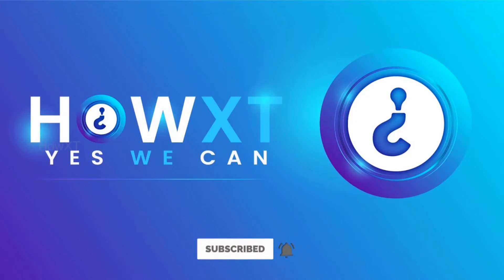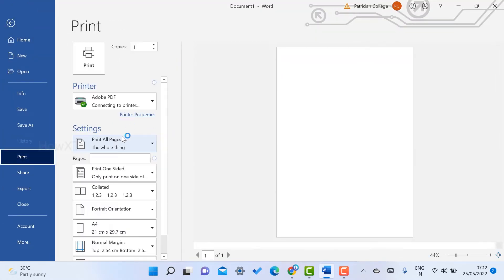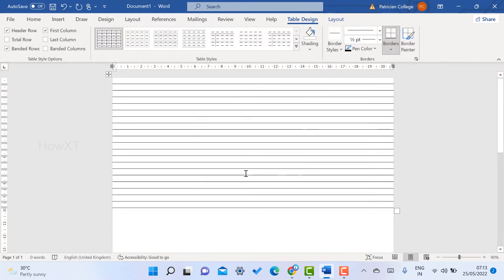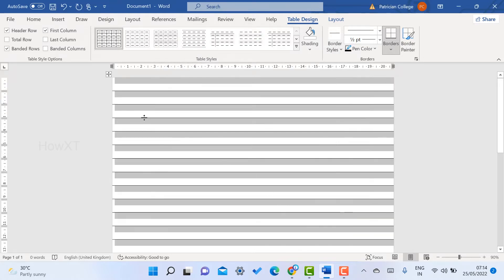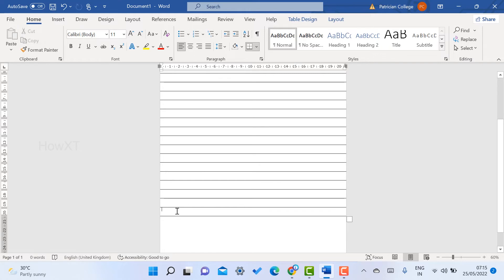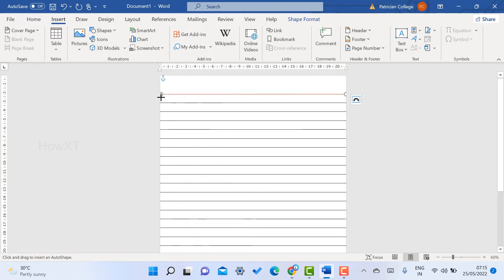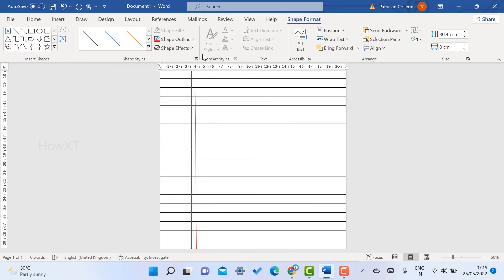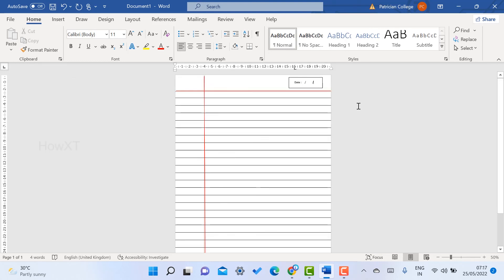Make Lined Paper Template in Ms Word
This video tutorial will help you Make Lined Paper Template in Ms Word